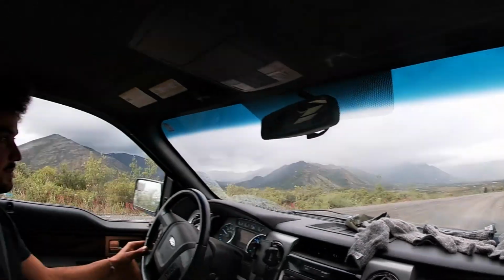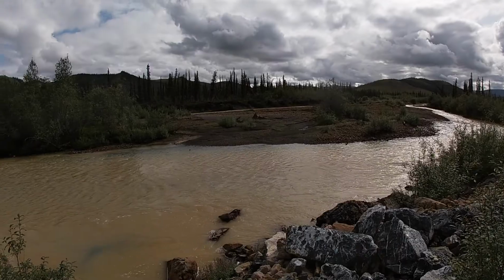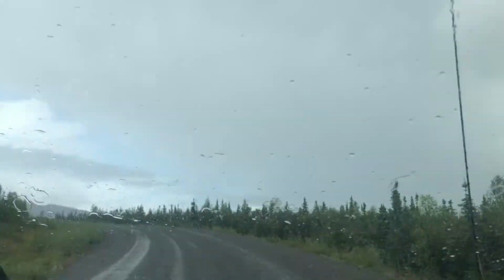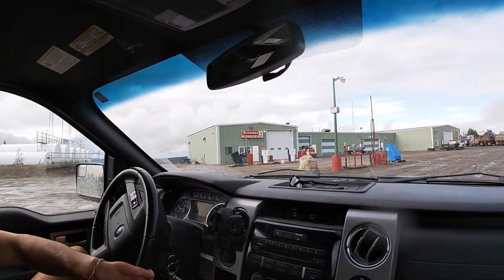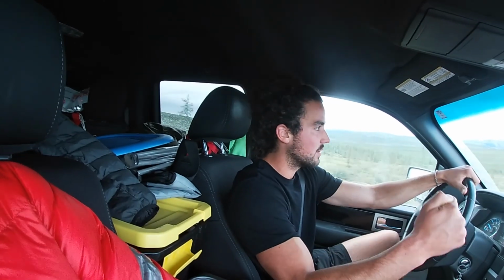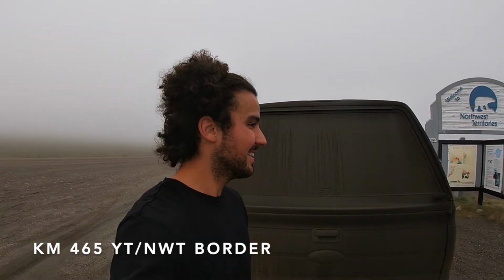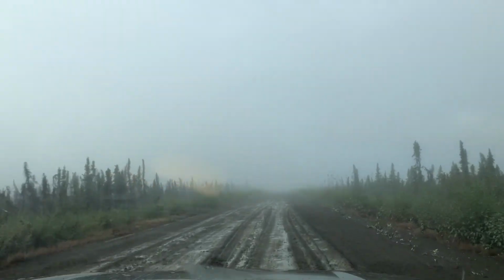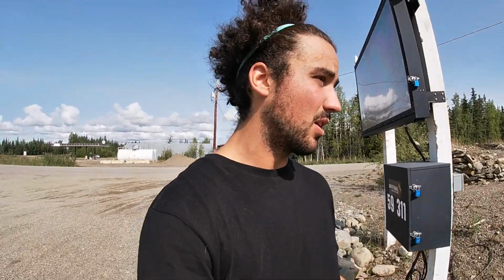Driving the DEMPSTER HIGHWAY to the ARCTIC CIRCLE & NWT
The Dempster Highway is a 740km once in a lifetime dirt road drive from Dawson City Yukon to Inuvik and Tuktoyaktuk in the Northwest Territories.

Laura and I had no idea what the Dempster highway was prior to a conversation with a random guy in a parking lot in Jasper. He couldn't stop talking up the Dempster and said it was his dream to drive it one day.

We couldn't stop thinking about it after that conversation and had to experience it for ourselves.

We embarked on our mission to drive as far down the Dempster as we possibly could. Due to Covid19 closures we were stopped at the Northwest Territories border, but man, it was one hell of an adventure. We spent a chilly night in the back of the truck sleeping in the Arctic Circle before driving back to Dawson City.

This truly was the best drive of our lives!

This video documents our experience and helps provide information on the natural wonders surrounding us on the drive.

Can't Beat It!

Title: Take It Outside
Artist: CLEM

Title: Not Too Cray
Artist: Huma-Huma

Title: Otis McMusic
Artist: Otis McDonald

Title:Lullaby
Artist: Joaklm Karud